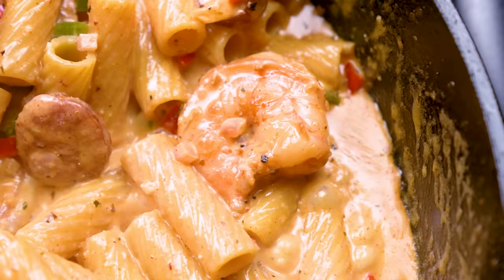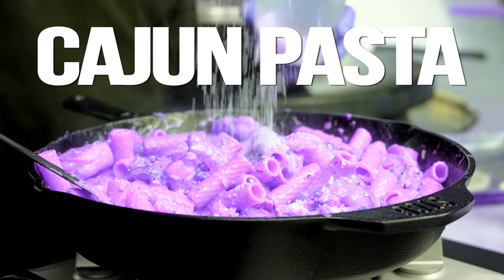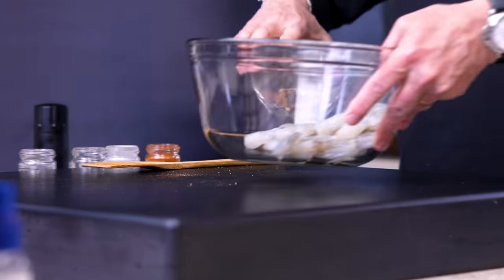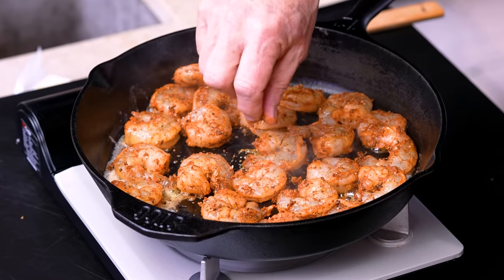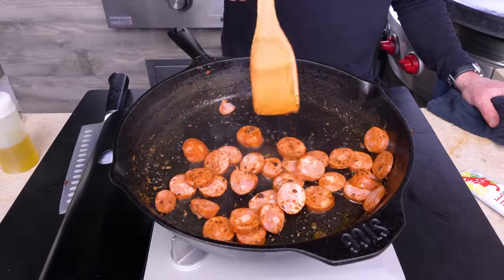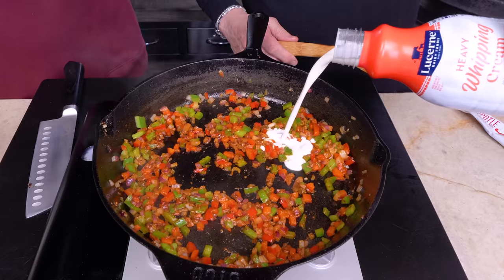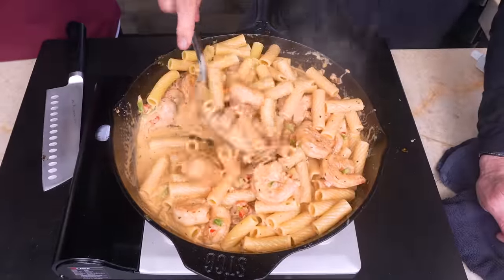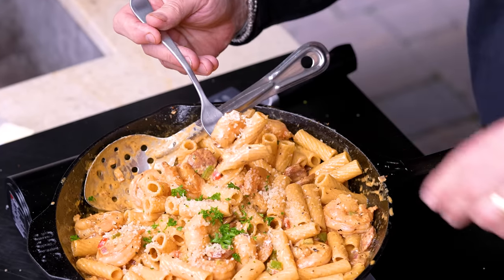ONE PAN CREAMY CAJUN PASTA...WOW! | SAM THE COOKING GUY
We're heading down south for some deliciously creamy cajun pasta all done in one cast iron pan!

00:00 Intro
1:39 Making the Seasoning
2:16 Addressing & Seasoning Shrimp
2:39 Cooking Shrimp
3:44 Crisping Sausage
4:16 Cooking Vegetables
4:30 Building Sauce
5:15 Adding Sausage & Shrimp
5:32 Adding Pasta & Finishing Touches
6:48 First Bite
7:28 Outro